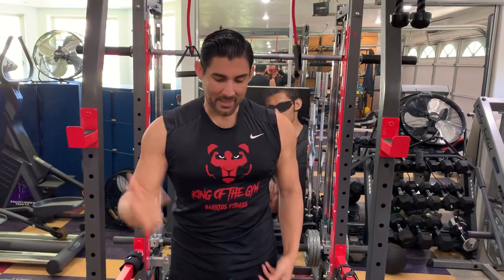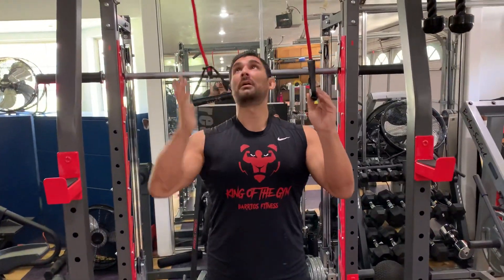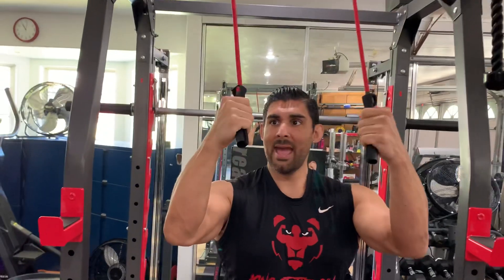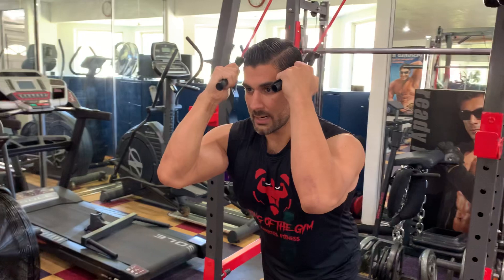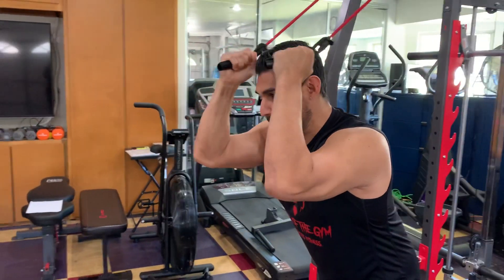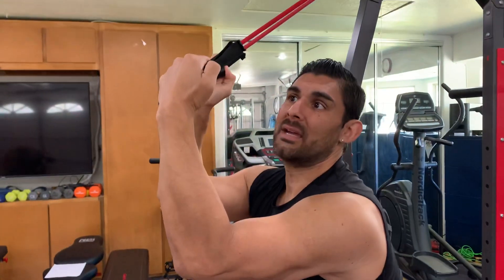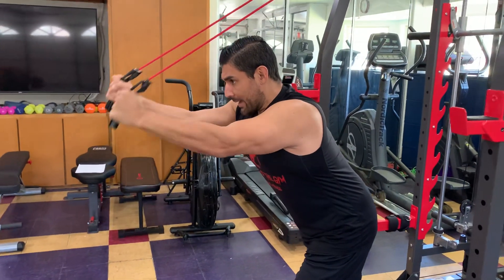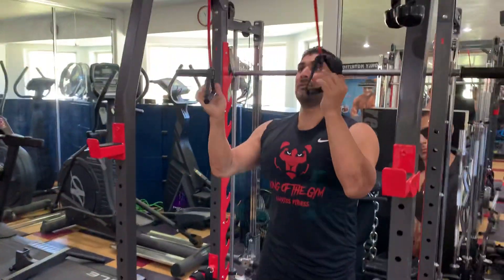Tricep overhead extensions using a band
How to properly do a chest fly using a band